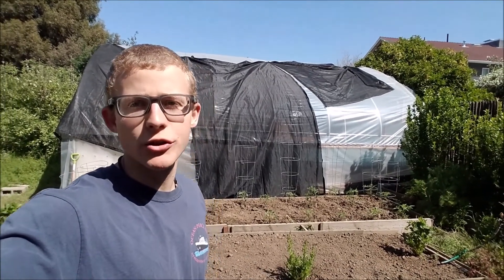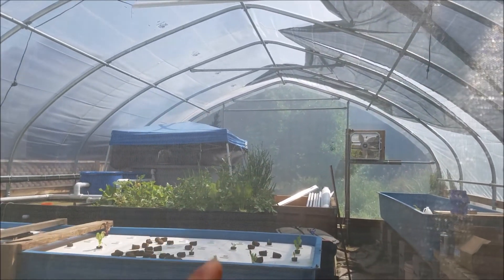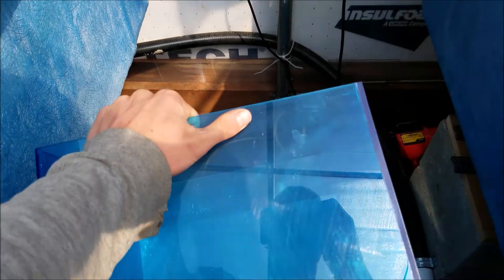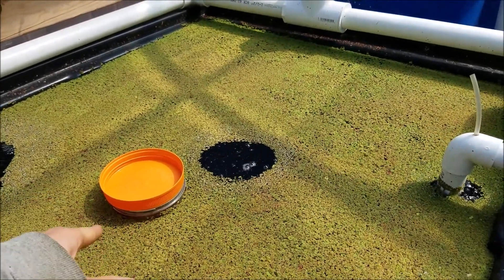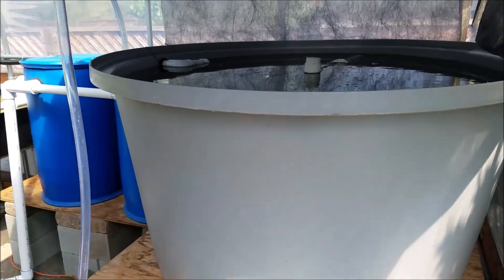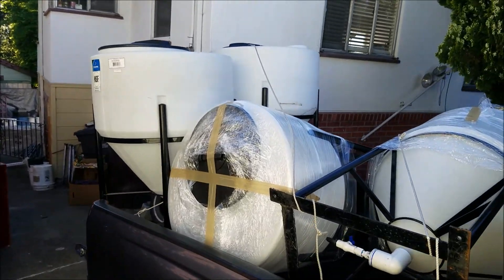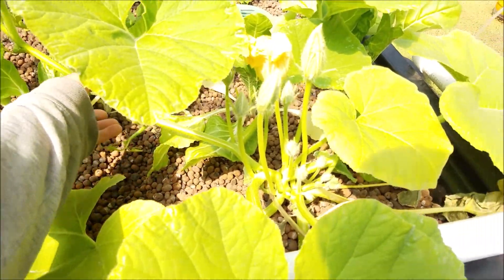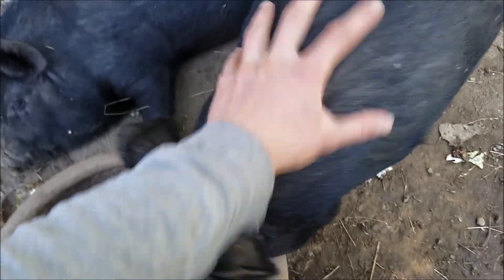Hybrid aquaponics system (update)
In this video I show you an update on the process of my aquaponic system. I still plan to do a lot but this is what i have so far.